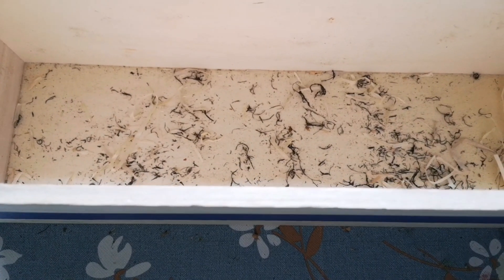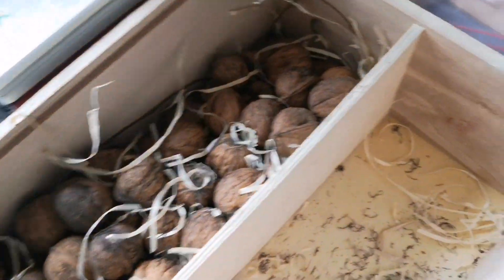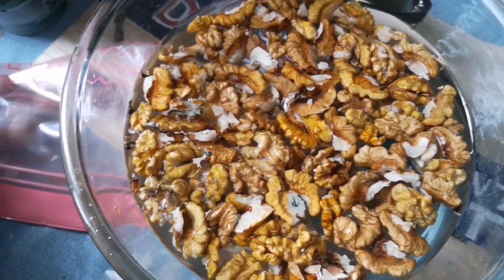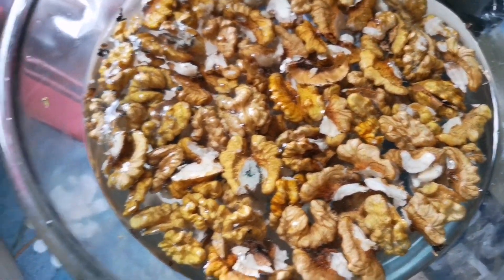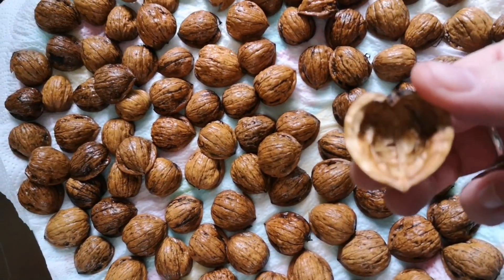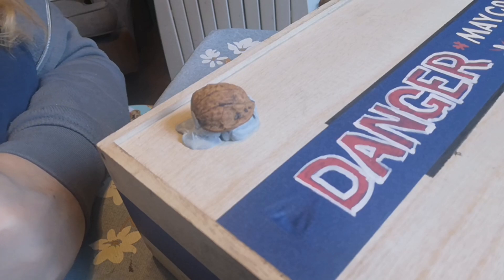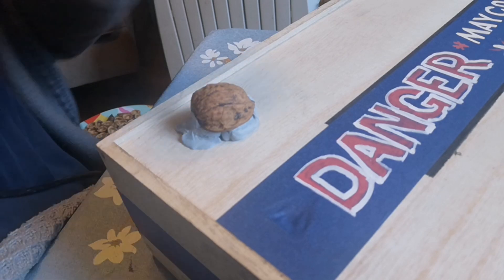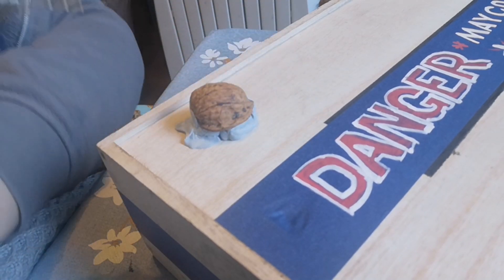DIY Ankle Rattle Part 2!